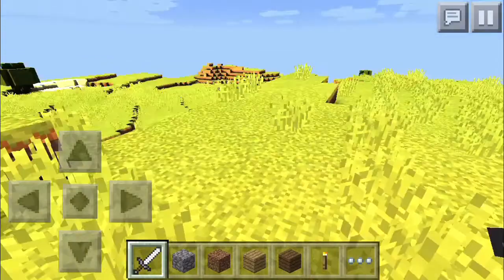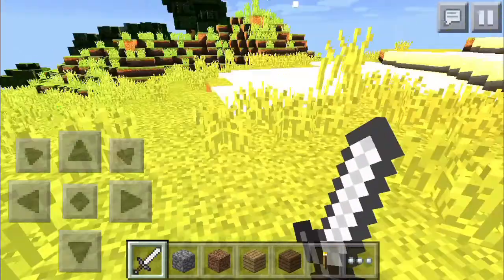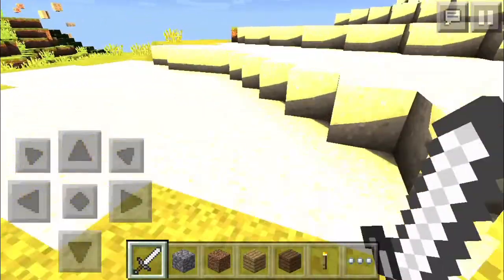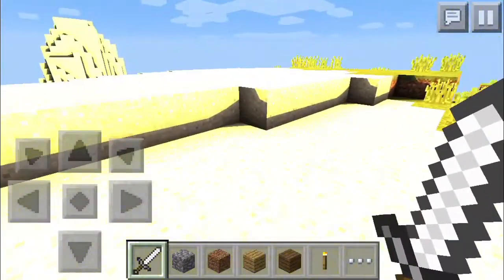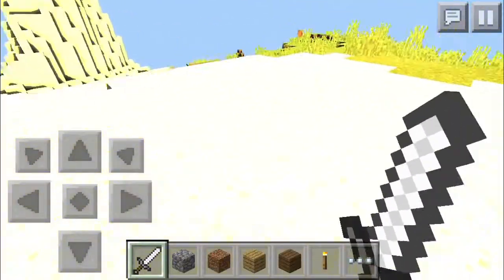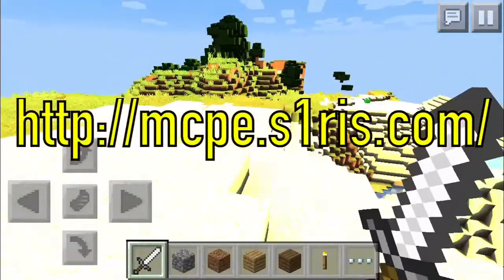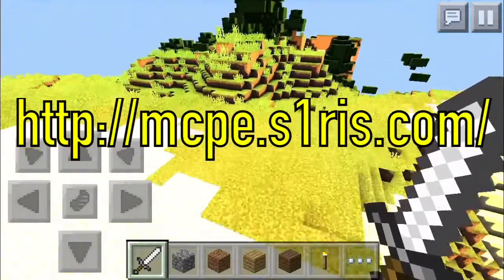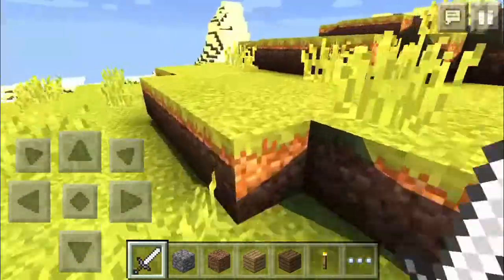MCPE IOS MOD !! ORE FINDER MOD [0.10.4] MUST WATCH!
Soooo hope you guys enjoyed this mod review i made and hopefully you download it and had fun with it xD hopefully i explained it good lel

Kik-
mrepiczone

Vine-
epicnessplaysmc

Skype-
(ask me)

If you read my desc comment "Babushka666" BYE

STAY EPIC !!